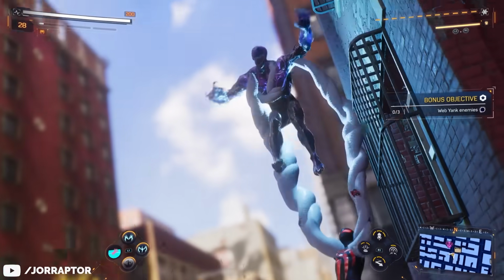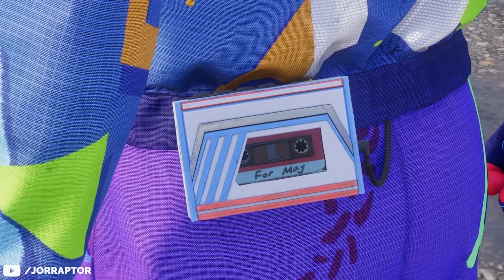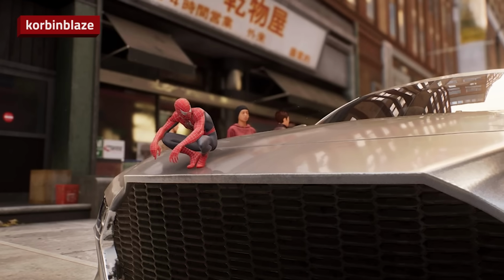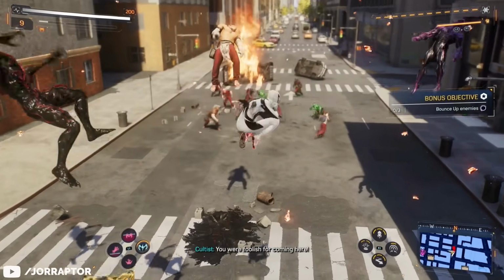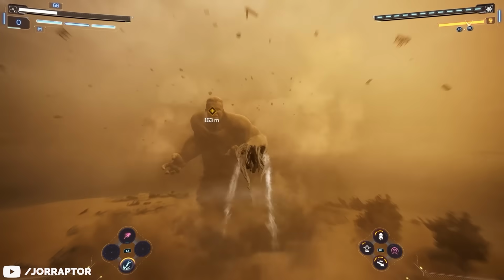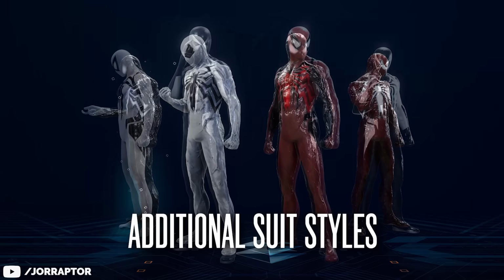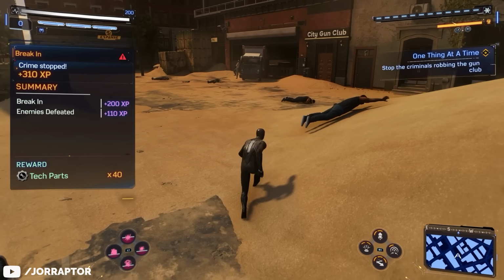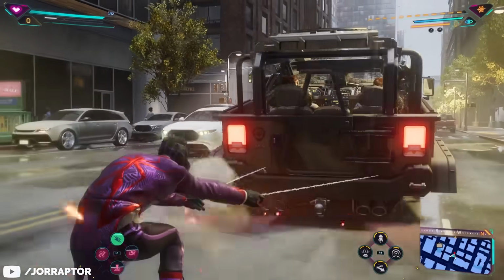The New Spider Man 2 Update Adds Some Really Big Stuff....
Spiderman 2 update (spider man 2 new game plus)

Timestamps
00:00 2 New Free Suits
00:39 New Paid Suits
01:40 Cutscene Changes
02:12 Suit Improved
02:23 Secret Photo Mode Addition
03:00 Change Time Of Day
03:44 Heavily Requested Feature Added
04:26 Replay Any Activity Or Mission
05:12 New Game Plus
03:44 Heavily Requested Feature Added
04:26 Replay Any Activity Or Mission
05:12 New Game Plus
05:57 New Suits Styles
06:48 More New Unlocks In New Game Plus
07:51 Debug Menu...
08:51 Free DLC Found
09:37 Photo Mode Showcase

More Spider-Man PS5 (PS5 Spider Man 2) content:
Spider Man 2 Update Coming Very Soon & Big Free DLC Planned (Spider Man 2 New game plus)

Spider Man 2 Update 1.04 Out Now - Some Big Changes & Fixes (Spider Man 2 PS5 Update 1.04)

This Is Big! Spider Man 2 Easter Eggs & Secrets You Didn't Know About (Spider Man 2 PS5 Secrets)

Spider Man 2 PS5 - Important Info & Secret Trophies You Need To Know (Spider Man 2 Trophy Guide)

This Is Huge! Spider Man 2 PS5 Tricks The Game Doesn't Tell You About (Spider Man 2 Tips And Tricks)

Marvel Spider Man 2 PS5 New Outfits, Editions, Huge Details & Way More (Marvel Spiderman 2 ps5)

I Was Wrong About Spider Man Miles Morales - New Gameplay Analysis (Spider Man PS5 - Spiderman PS5)

Spider Man PS4 Update 1.14 OUT NOW Adds 2 Fantastic Four Suits & More! (Spiderman PS4 Update 1.14)

Spider Man PS4 DLC & All Updates ADDED SINCE LAUNCH & Future DLC Tease 2019 (Spiderman PS4 DLC)

Spider Man PS4 DLC Location CHANGED AHEAD Of RELEASE & New Look At DLC Suits (Spiderman PS4 DLC)

Spider Man PS4 Update 1.08 ALL THE INFO - Adds New Game Plus & New Features (Spiderman PS4 Update)

Spider Man DLC Gameplay BEING PREPARED, New Game Plus Info, DLC in 2019? & More (Spiderman PS4 DLC)